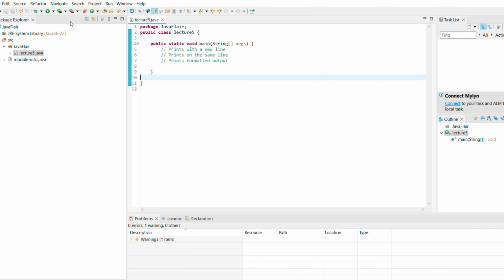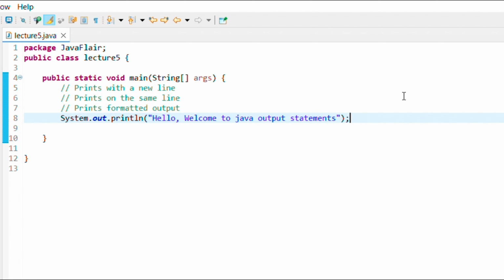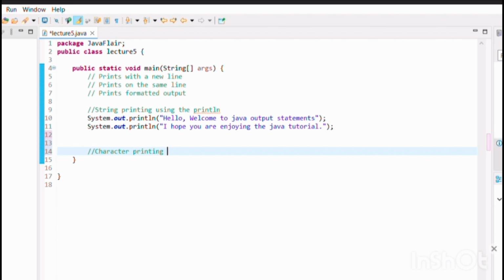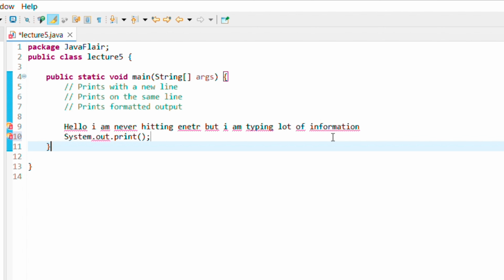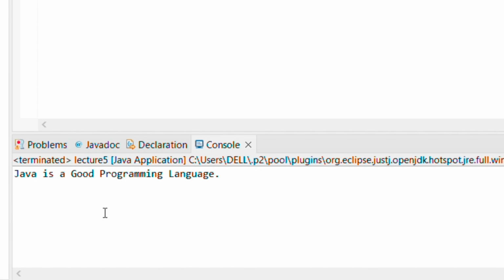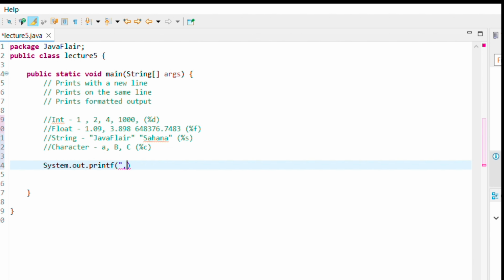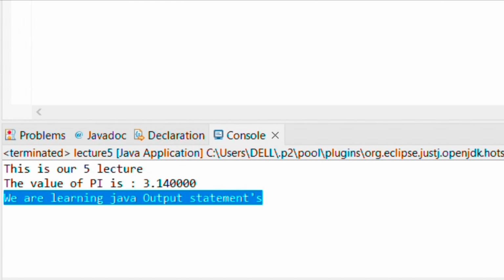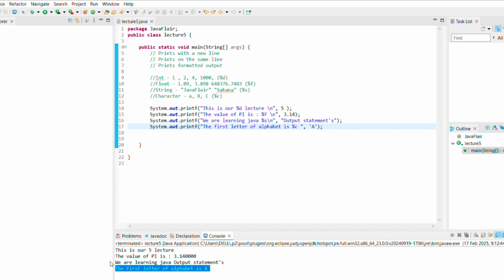Java Output Statement's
Welcome to the 5th Lecture of the JavaFlair Series!

In this session, we dive into one of the most essential parts of any Java program — output statements! 🖨️
You’ll learn how to use:

✅ System.out.print
✅ System.out.println
✅ System.out.printf

We’ll cover how to display variables, format output, and make your Java programs more interactive and well-structured.

Perfect for beginners and a great refresher for all Java enthusiasts! 💻✨

Keep coding, keep growing — with JavaFlair! 🌟